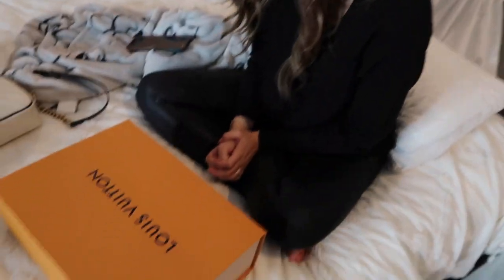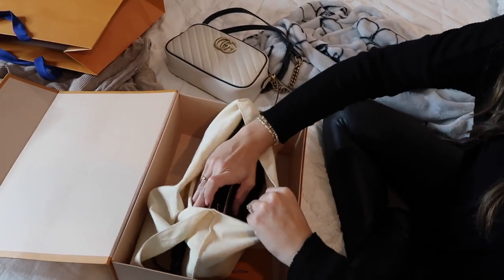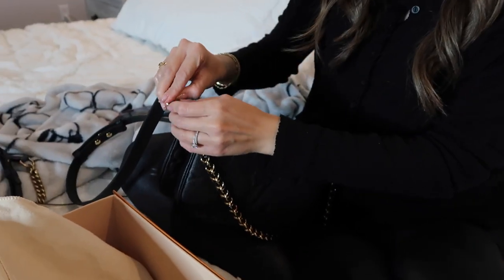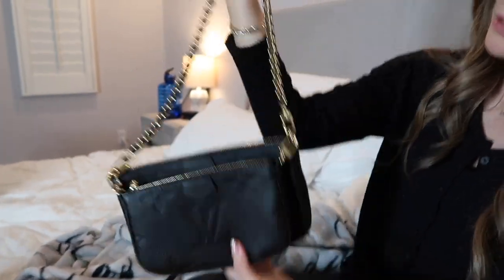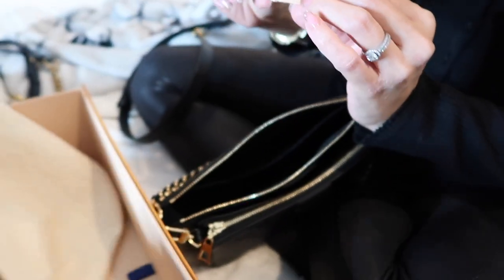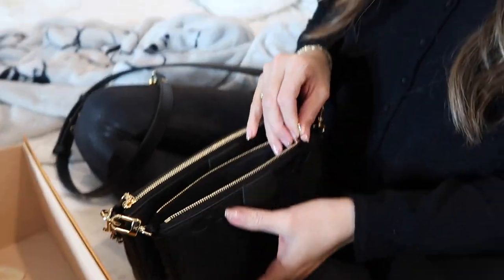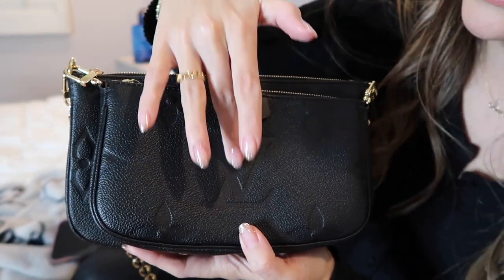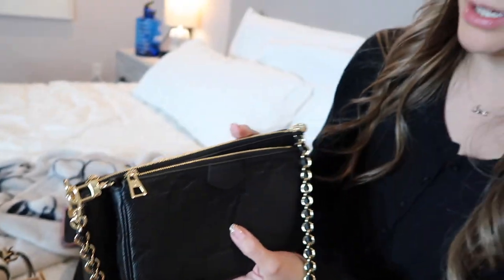UNBOXING NEW LOUIS VUTTON 4 IN 1 PURSE 2022 LINE ALL LEATHER NO CANVAS PRINT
Stefy went to the new Louis Vuitton store in Topanga mall and got the new 4 in 1 purse bag. This bag was super cool and had 4 options on how to wear it and customize. Her style is small bags that hold the daily essentials and not too much bulk. The new design is imprinted logos that are 100% leather and not canvas printed. The canvas print tend to wear off after time and exchange color. Overall the best investment for bags is black, red, gold and silver. These are safe investment options with great resell value because the designs are timeless. Let us know what you think!

Follow Jonathan Golden

Follow Stefy

Send Mail To: Stefy Nudel